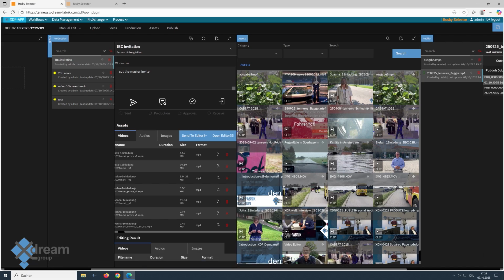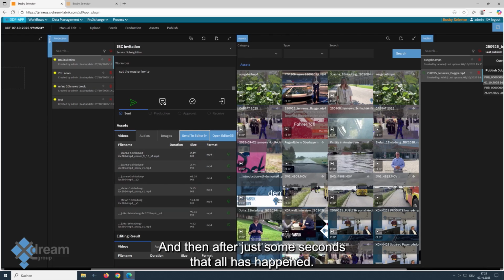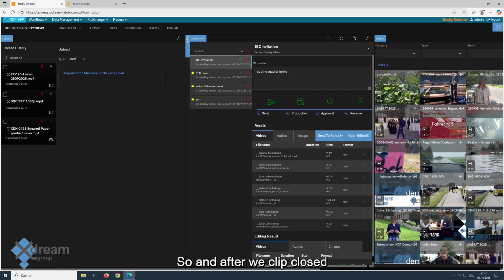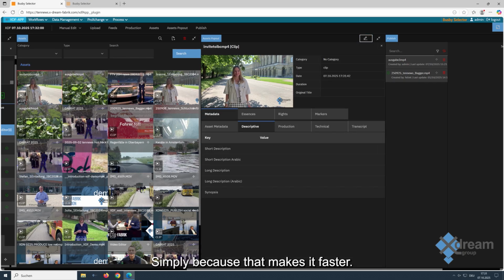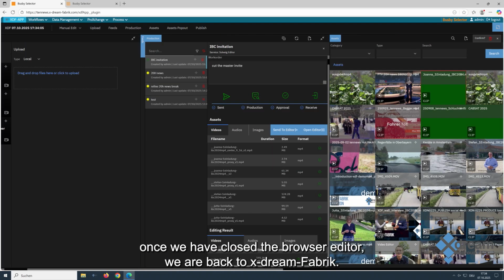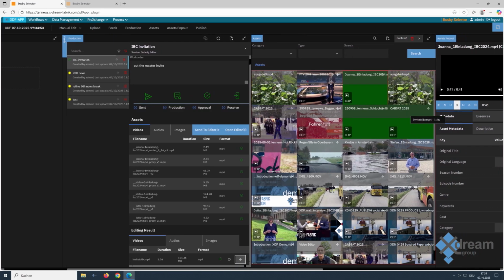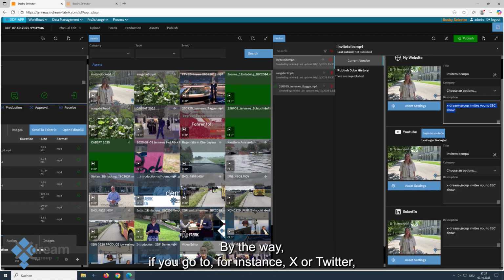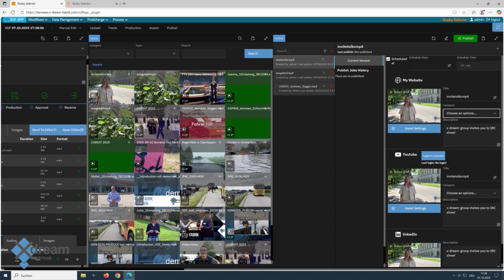Composing Videos in PUBLISH Demo